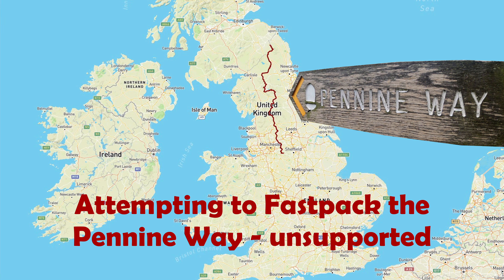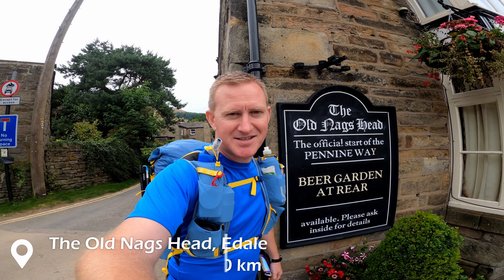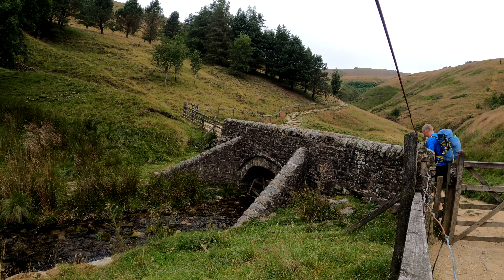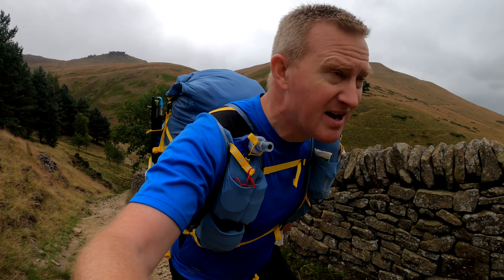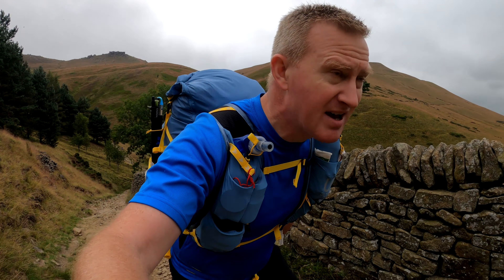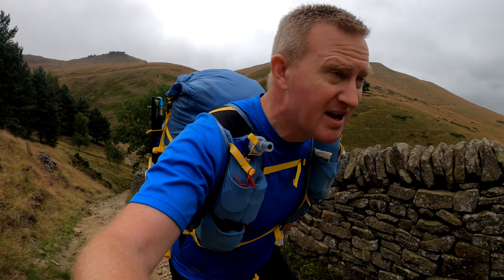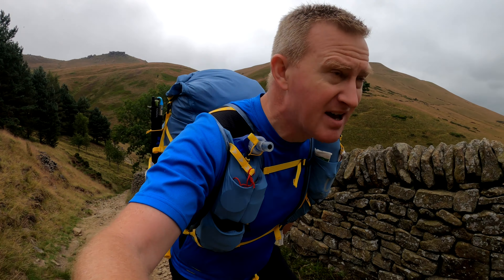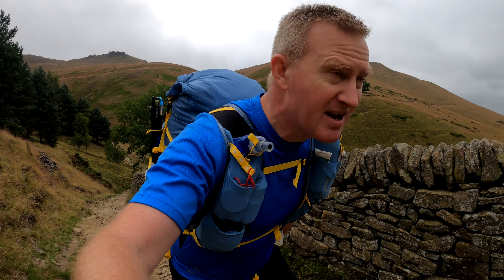Can I Fastpack the Pennine Way | Unsupported with Wild Camping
🚶‍♂️ My Attempt to Fastpack the Pennine Way - Unsupported... Failed

Carrying everything I needed on my back and sourcing water only from natural sources, I attempted to fastpack the Pennine Way—unsupported. It turned out to be much harder than expected, especially with the scarcity of fresh, clean water along the way!

I followed the route using the Harvey 1:40,000 National Trail Pennine Way Maps:

0:00 Introduction
0:16 The Old Nags Head, Edale Distance from Edale: Okm
1:38 Jacobs Ladder Distance from Edale: 4 km
3:22 Kinder Downfall Distance from Edale: 8 km
4:38 Crossing the A57 Distance from Edale: 15 km
8:04 Descending to Torside Reservoir Distance from Edale: 22 km
9:23 Oakenclough Brook Distance from Edale: 28 km
10:37 Near Laddow Rocks Distance from Edale: 29 km
11:06 Black Hill 582m Distance from Edale: 32 km
11:57 Distance from Edale: 35 km
14:13 Approaching Stoodly Pike 402m Distance from Edale: 62 km
16:19 Heptonstall Moor Distance from Edale: 72 km
16:45 Walshshaw Reservoirs Distance from Edale: 78 km
18:56 Ascending Oakworth Moor Distance from Edale: 87 km
19:08 Village of Ickornshaw Distance from Edale: 93 km

Tent: 3F UL LANSHAN 1 PRO
Stove: BRS 3000-T
Titanium Pot: Lixada 450ml (fits a small gas cartridge inside)
Long Spoon: Perfect for rehydrated meals

🎥 Filming & Editing:

    Filmed on: GoPro Hero8 Black

💬 Questions or tips for fastpacking the Pennine Way?
Drop them in the comments, and let’s chat!